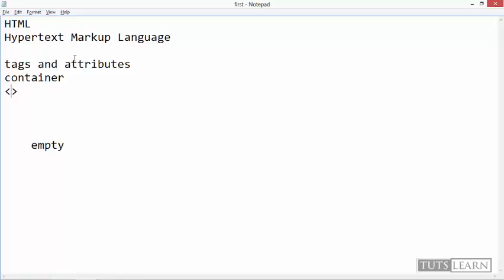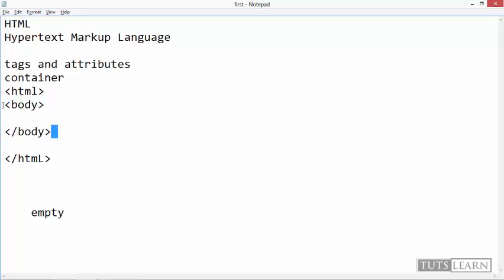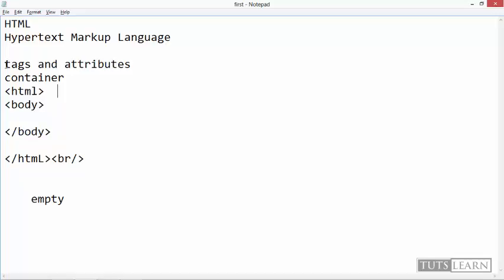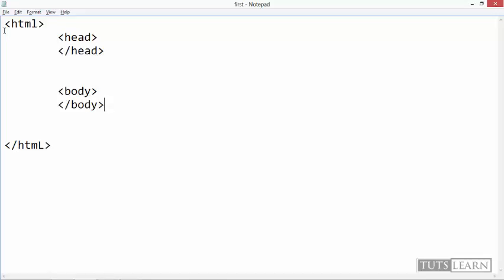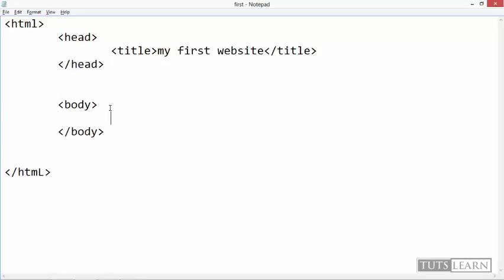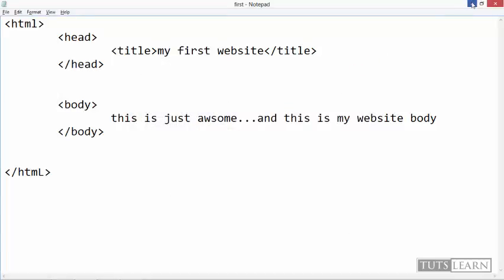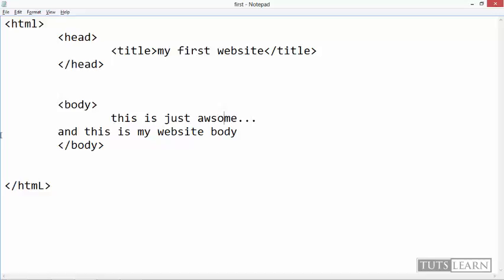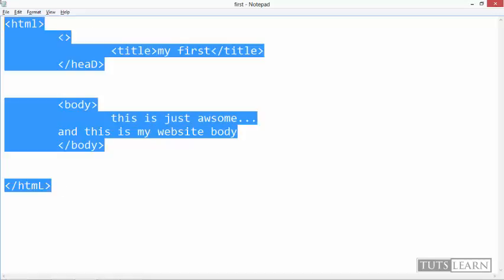First Program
This is the first video in HTML series and in this video i'am describing what basically an Html is ? and how to create your very first program in html.